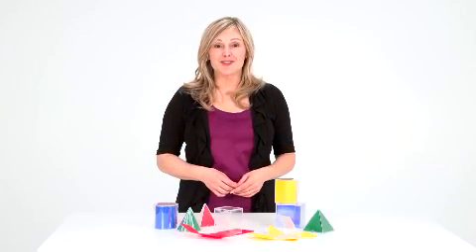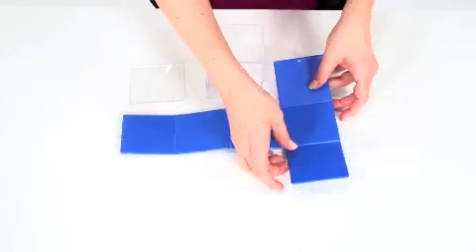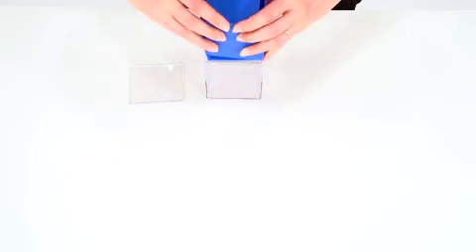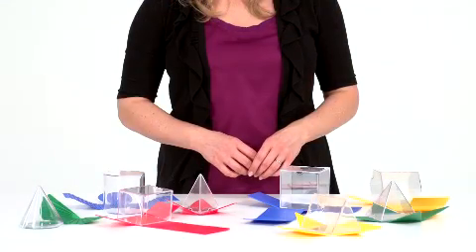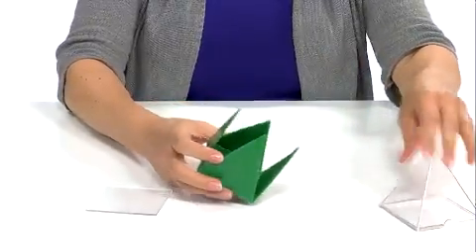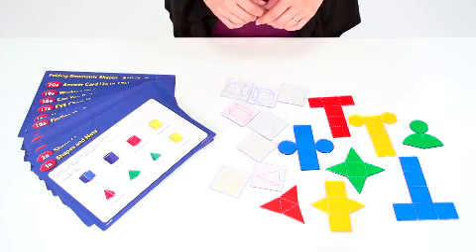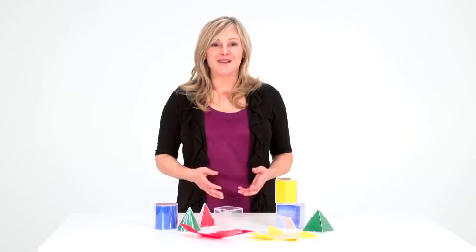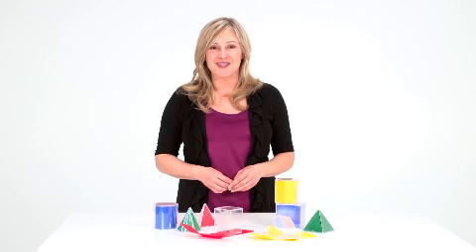The Original Folding Geometric Shapes™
Geometric shapes are perfect for hands-on learning and illustrative teaching of symmetry, perimeter, surface area and volume. This set of 2-in-1 8cm geometric shapes shows both 2- and 3- dimensional solids.

Each shape is in both fold-out net form and clear plastic casing. Includes cylinder, square, pyramid, cube, rectangular prism, cone, hexagonal prism, triangular pyramid and triangular prism.